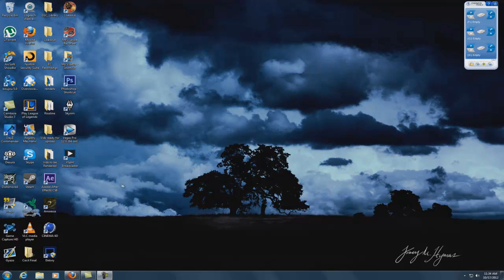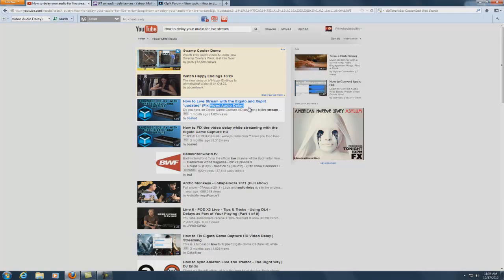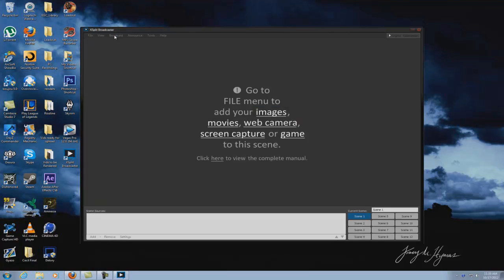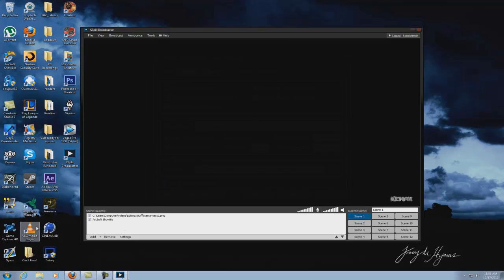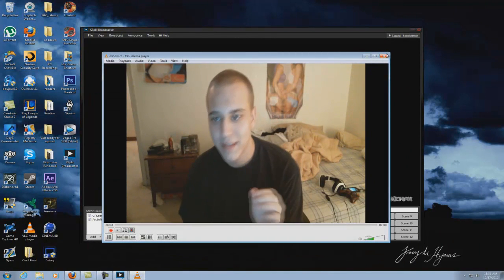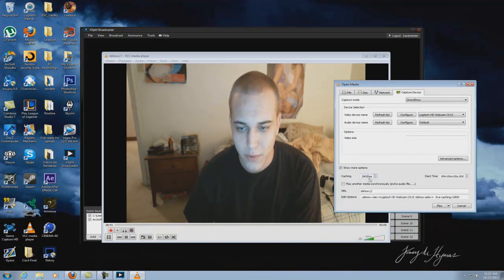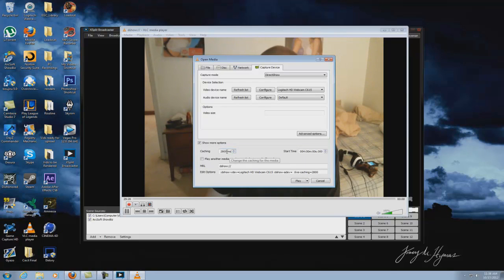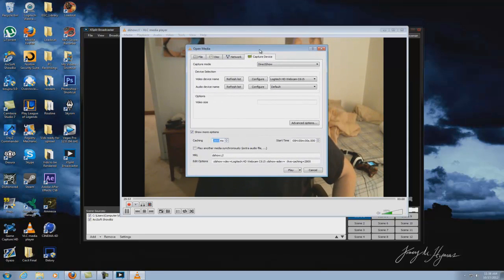How to Delay your Webcam for Streaming!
I know 1,000's of streamers that use the Elgato and the HD PVR and various other external capture cards have been waiting for this tutorial for awhile and I'm happy to bring it to you! Took a shitload of research but I finally figured it out. Please leave a like for the time I spent researching!

ICEMAN TEE'S! -